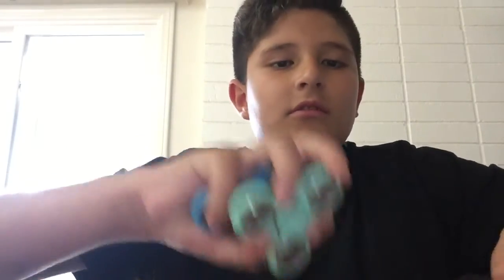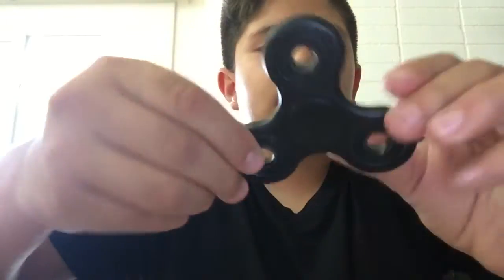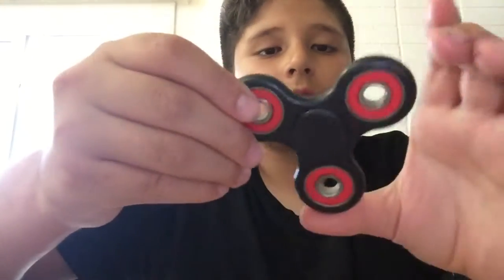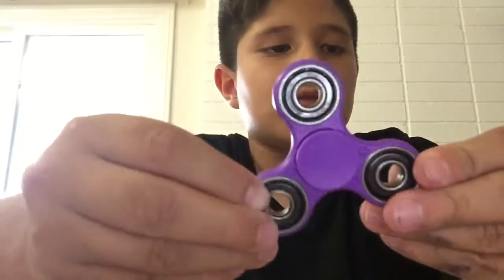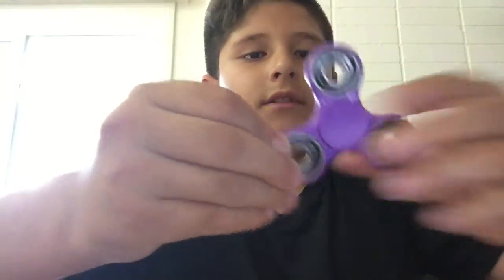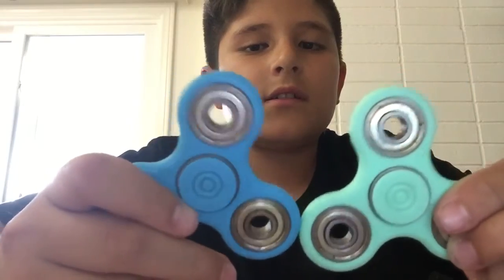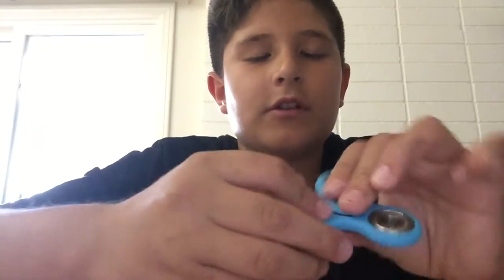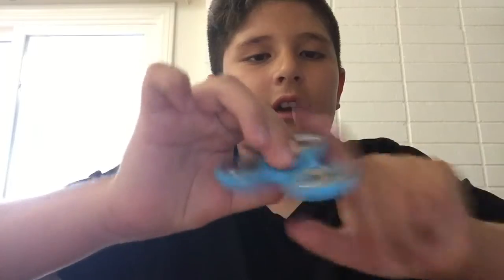Fidget spinner collection 🤔🤔🤔🤔🤔🤔